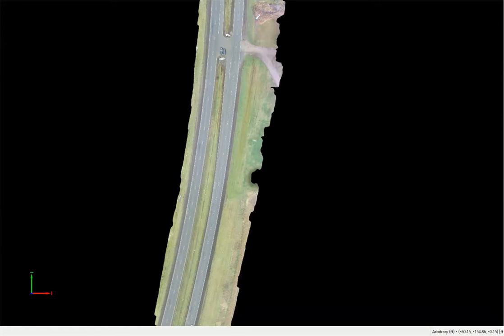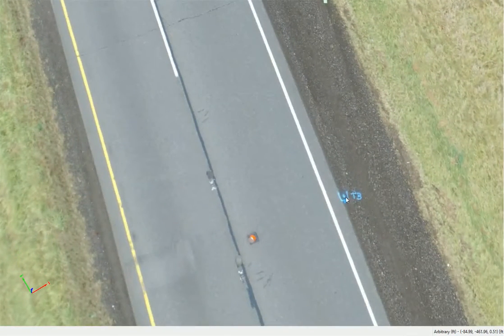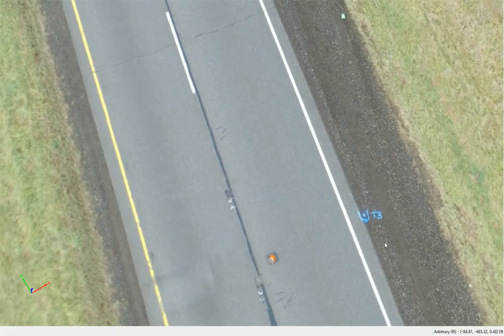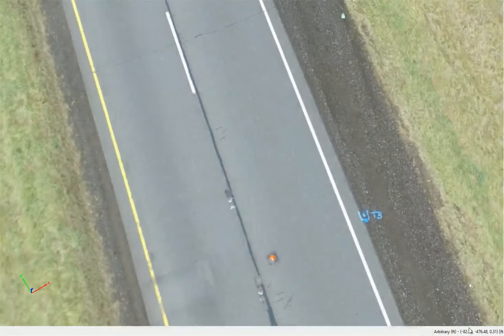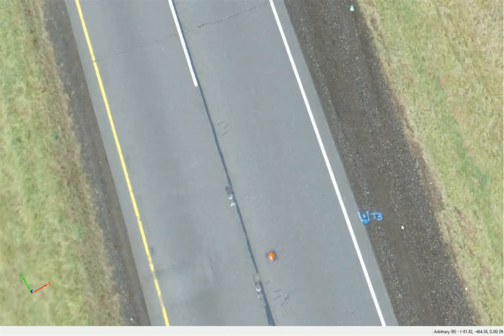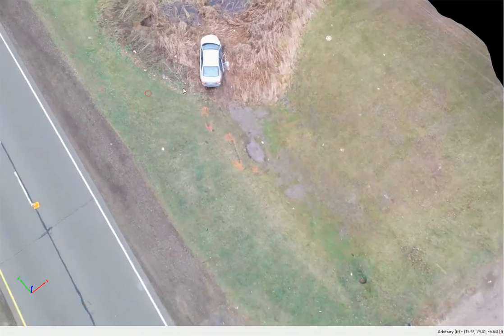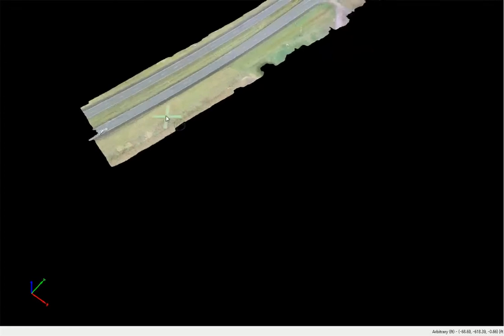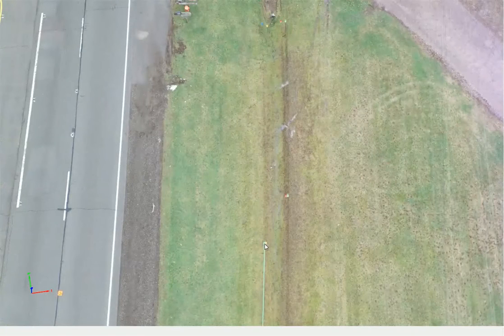Aerial Photogrammetry for Traffic Crash Investigation